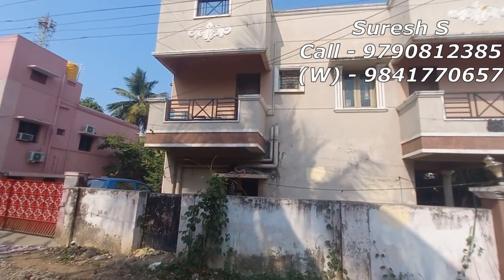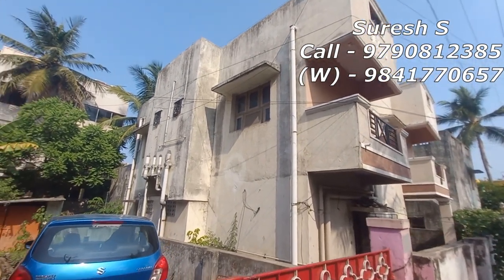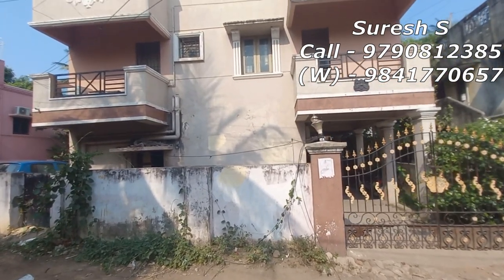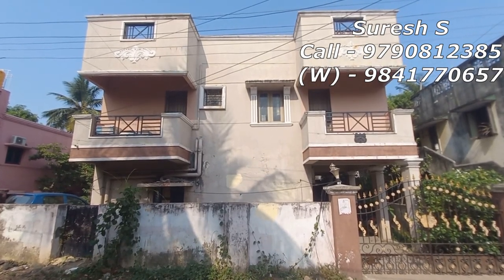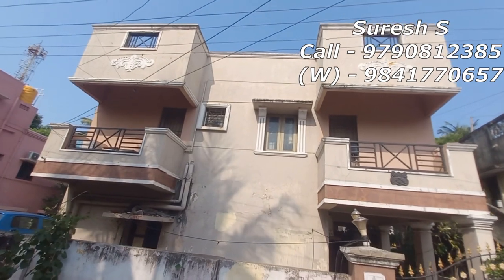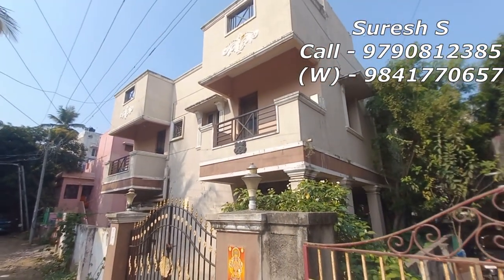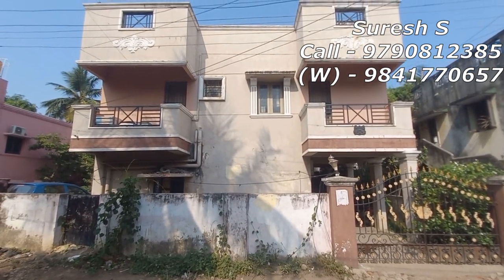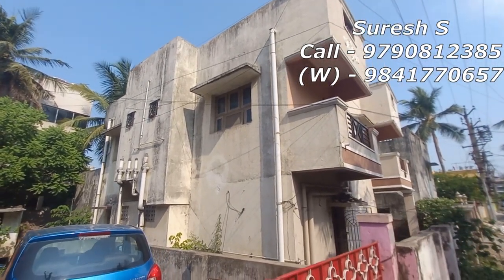Id 10172 || Individual + Rental Income Property || Sale In Ambattur Menambedu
Individual + Rental Income Property Sale In Ambattur Menambedu

Bank E(auction) Properties

      AMBATTUR
     (MENAMBEDU)

 INDIVIDUAL HOUSE

2BHK
24 ft Road
West Facing

 RESERVED Price 1,62,00,000₹

Nearby:
📍 PATRAVAKKAM RAILWAY 1.2KM
📍 AMBATTUR OT JUST 2.KM

Suresh S
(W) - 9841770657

Land Sales
Apartment Sales
Individual House Sales
Plot Sales
Rent Property sales
Property Sales
Real Estate
Land Broker
Duplex House
Resale Property
Resale Land
Resale House
Resale Duplex House
Resale Flat
Resale Apartment
New Apartment
New House
New Flats
New Duplex House